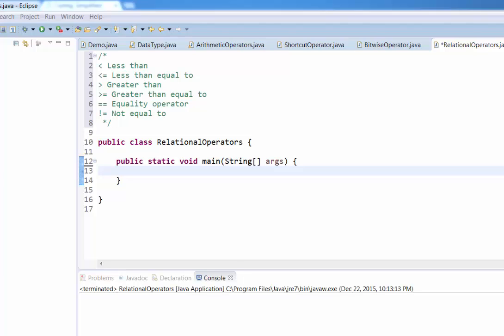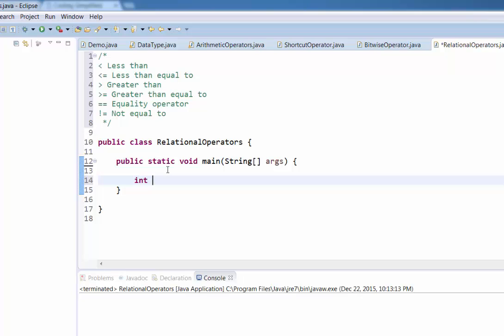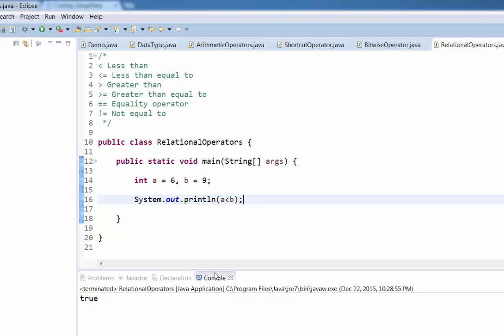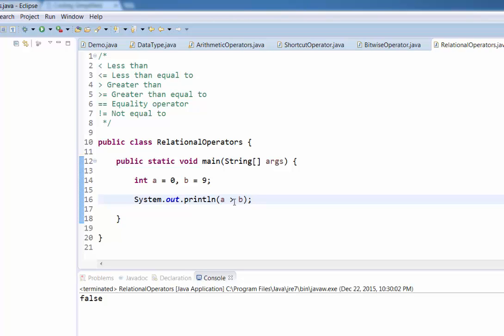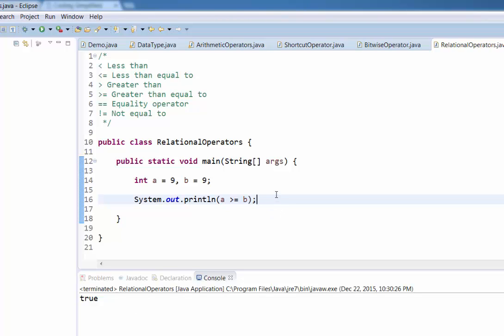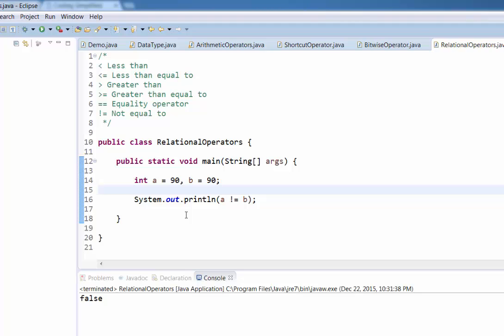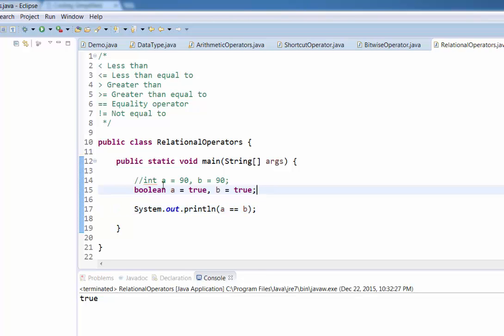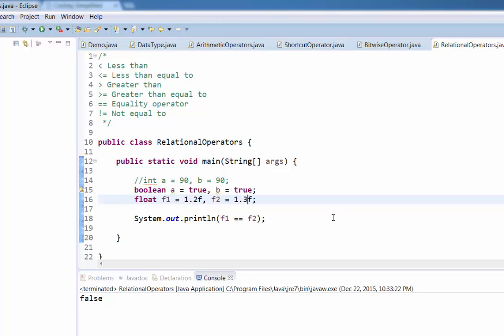Java Tutorial - 9: Relational Operators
Welcome to Coding Simplified. In this tutorial, we'll learn about Relational Operators used in Java. For any questions or suggestions, write in comments.